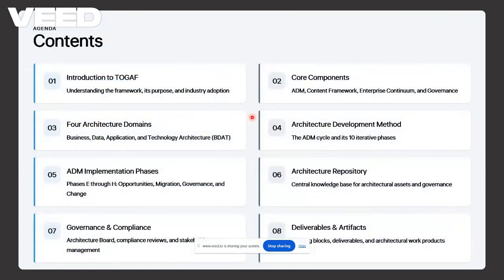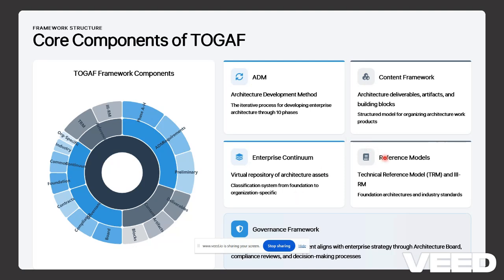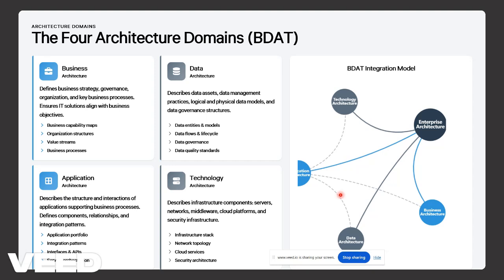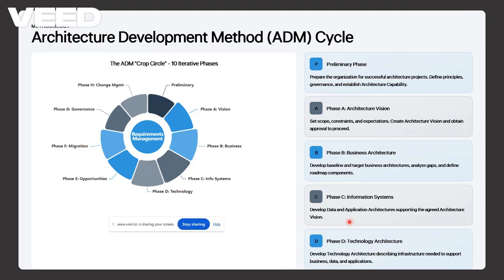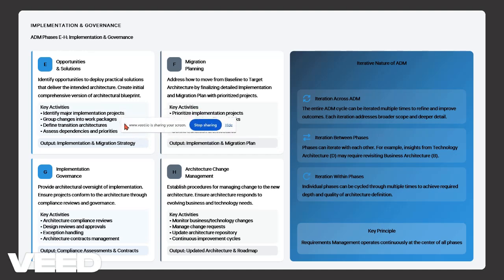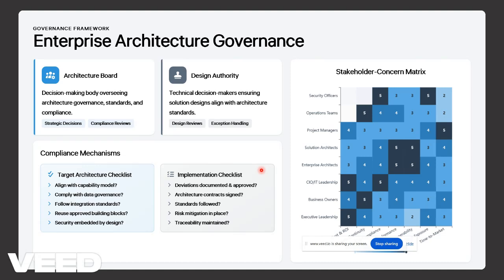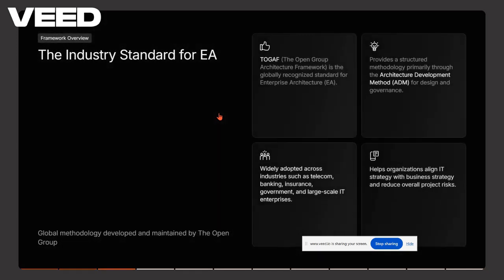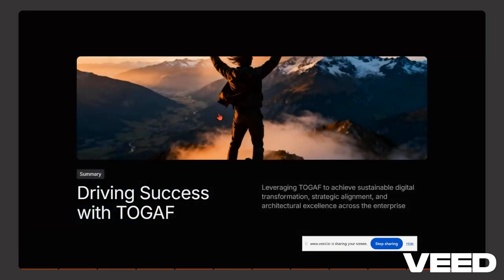TOGAF Foundation Day 1 – Overview, Governance, Repository & Key Terminology Explained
In this video, we explore a comprehensive overview of TOGAF (The Open Group Architecture Framework) and its core components essential for Enterprise Architecture professionals.
This covers:
✔ What TOGAF is and why organizations adopt it
✔ Architecture Development Method (ADM) overview
✔ Architecture Governance and Compliance
✔ Stakeholder–Concern Matrix
✔ Architecture Repository Structure
✔ Key Deliverables (Architecture Vision, Definition Document, Roadmap)
✔ Requirements Management
✔ Architecture Landscape (Baseline, Target, Transition)
✔ Enterprise Metamodel (Entities, Attributes, Relationships)
✔ Risk Assessment in Enterprise Architecture

This video is ideal for:

TOGAF Foundation exam preparation

Enterprise Architects

Solution Architects

Telecom & BSS/OSS professionals

IT leaders driving digital transformation

By the end of this session, you will clearly understand how TOGAF structures enterprise architecture, governance, compliance, and transformation planning in a controlled and strategic way.

📌 Follow TechITInsights for more Enterprise Architecture, Telecom BSS/OSS, CRM, and Digital Transformation content.